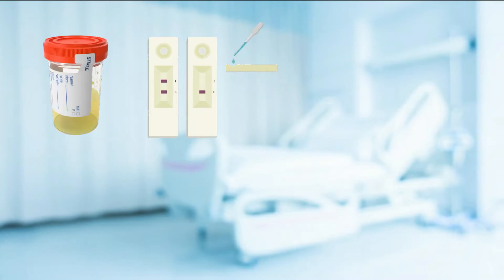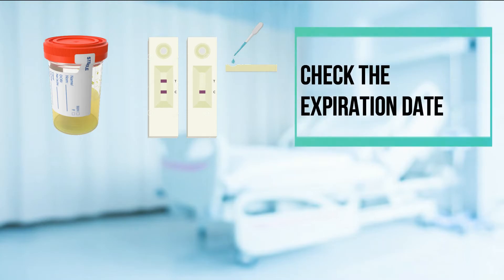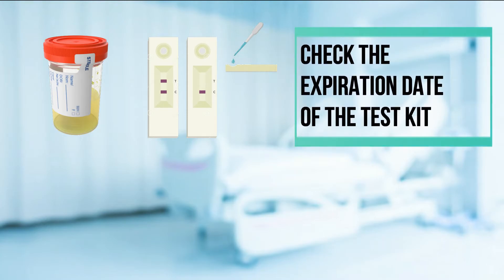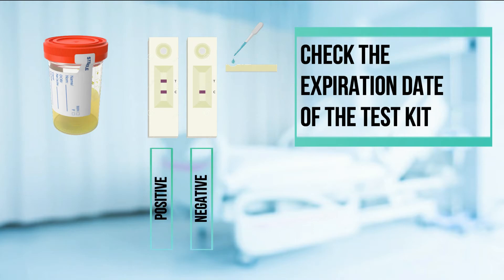URINE PREGNANCY TEST by AMBROCIO, RAINER PIER PAOLO M